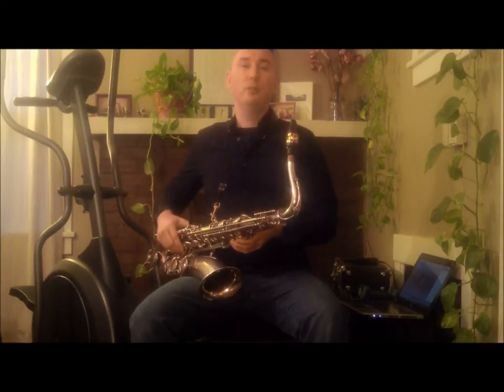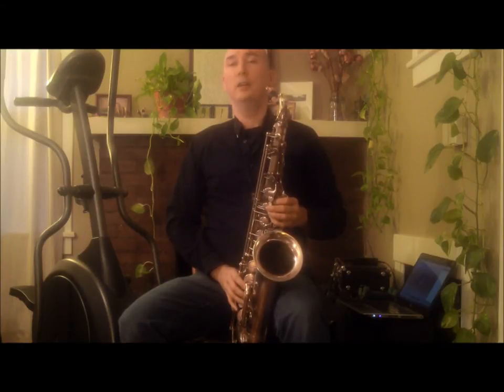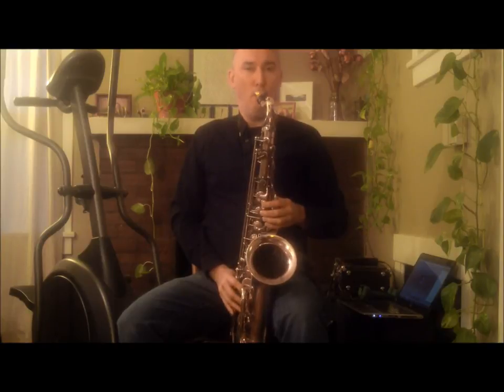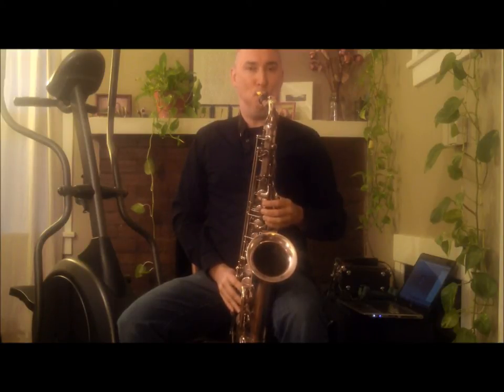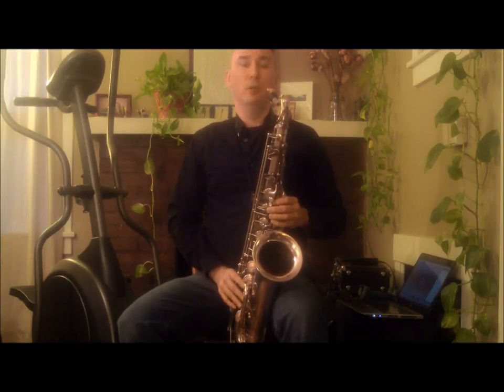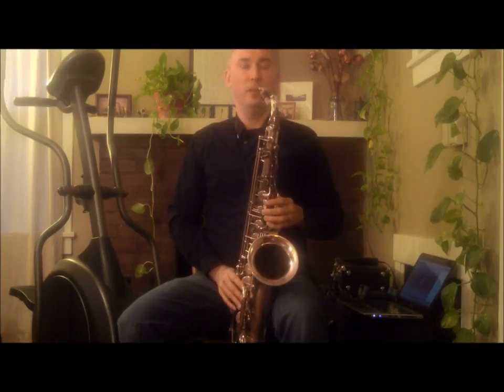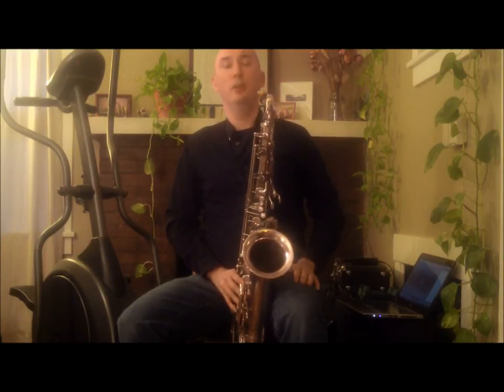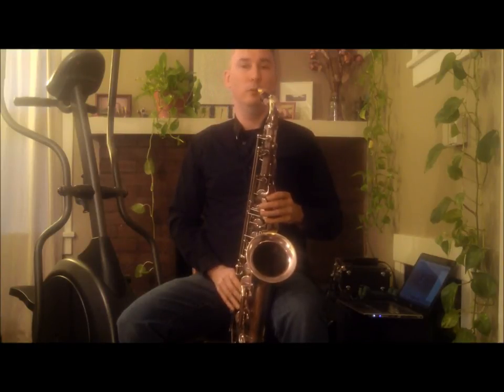Sax Lesson 67: ii V I using minor triads with an added 9th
This ii-7, V7, I melody that uses minor triads with an added 9th (or 2nd) i.e. 1,3,5,9 or 1,9,3,5 etc...Stefon_Harris

The first part of the melody uses a minor triad with the added 9 over the ii chord (D-7 would use a d minor triad with the 9th "E" added).  The second part of the melody uses the minor triad with an added 9th one half step above the root (G7 would use an Ab minor triad with the 9th "Bb" added) or a tritone away from the first triad.   This triad with added 9 over the dominant produces an "altered" sound giving you b9, #9, 3 and #5 on the dominant and comes from the 7 mode of melodic minor or altered scale).  The line resolves to the 5th of the I chord...  Try singing the line slowly at the piano to learn to hear it well before playing it on your primary instrument.

My friend Miles mentioned to me that Stefon Harris refers these triads with any single added note as "quadrads".  A quadrad can basically be thought of as a 4 note scale.

Once you've worked on this simple melody through the keys try improvising using the 4 note "quadrads" over the same ii - V - I progression.  Last, try to use the quadrads over a standard or original you enjoy improvising on.  This should help the new sound eventually become part of what you hear.

~Enjoy!and #5 on the dominant and comes from the 7 mode of melodic minor or altered scale).  The line resolves to the 5th of the I chord...